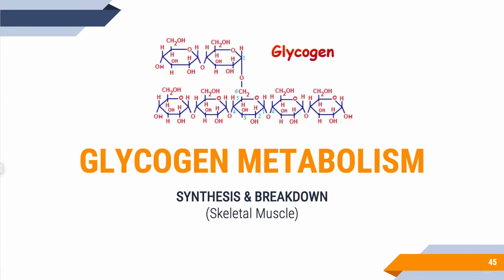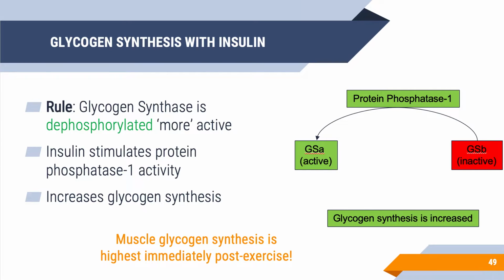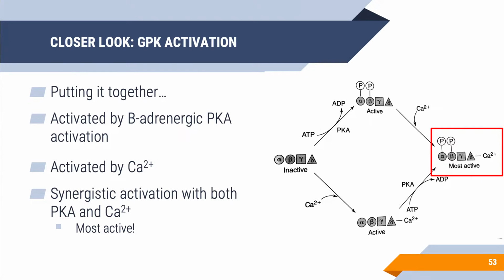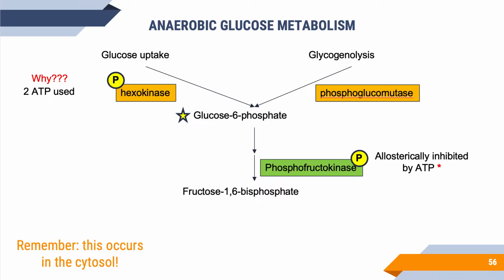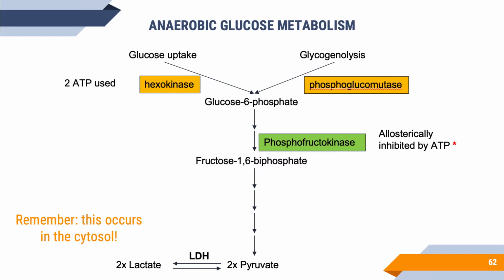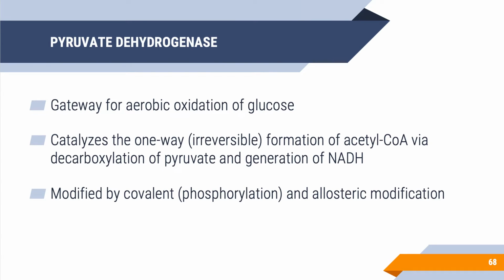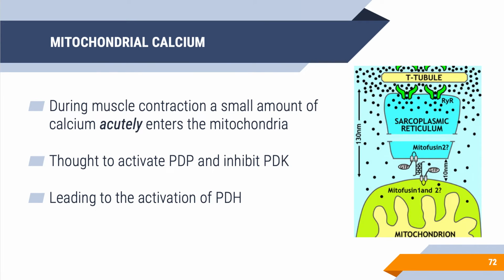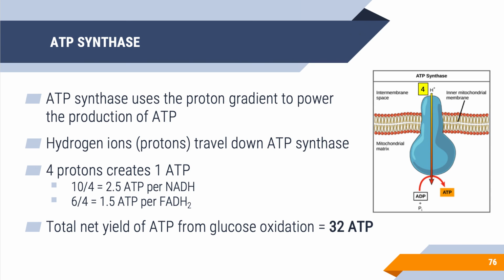KINE 4P97 Lecture 3 (Part 2)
Glycogen metabolism (synthesis and breakdown)
Glycolysis
Fates of pyruvate